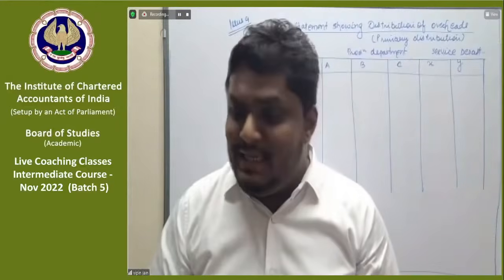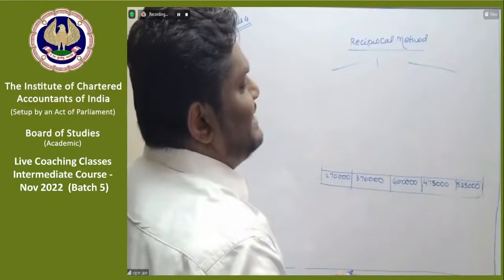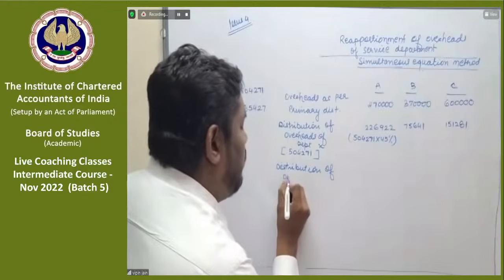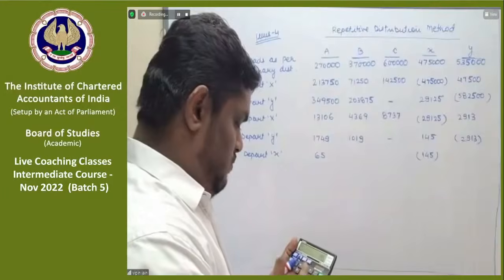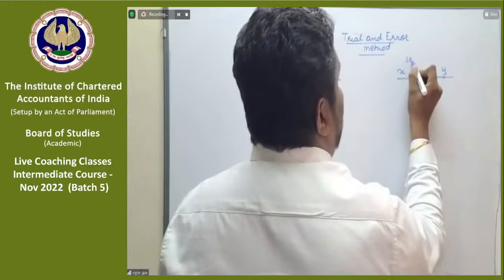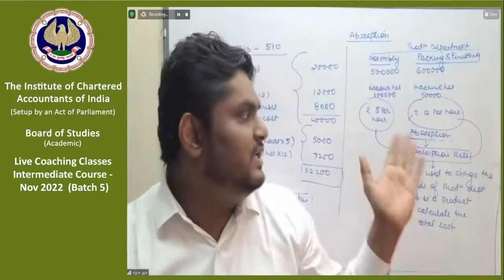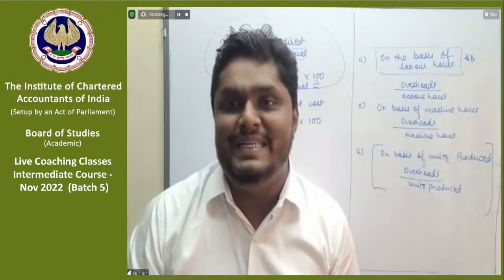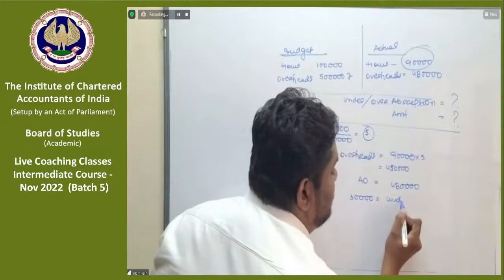Intermediate Paper 3: CMA | Topic: Overheads | Session 1 |18 April, 2022